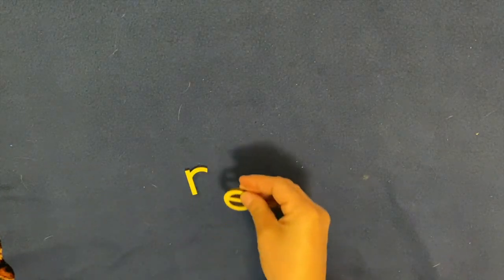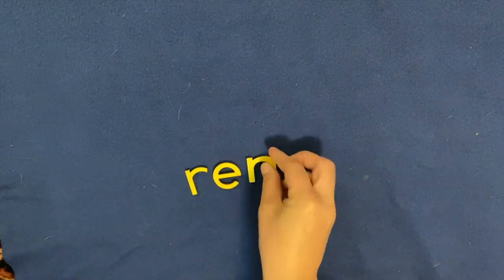'ED' Spelling Generalization | Language Lesson | 6 to 12 Year Old | Elementary Level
This language lesson is designed for 6 to 12-year-old children. This video lesson aims to guide them about the ED rule in spelling generalization.

The spelling generalization rule of ED is a fantastic way to help the children begin and support the understanding of verbs and tenses. Comprehending this rule would make the child well aware of the spellings and change of sounds after adding ‘ed’ at the end of the words.
In our last video lesson, we learned the ‘y rule’ in spelling generalization. In this video, we will learn about different combinations of words that follow the ‘ed’ rules.

To learn the ED rule, it is better that a child understands the voiced and unvoiced consonants, and the concept of tenses and verbs. In this video, the child learns the different sounds of ‘Ed’ and the various types of words you can make from it.

What is the ED Rule for Spelling?
The suffix ‘ed’ is added to words to make the past tense of the verb. The pronunciation of ed depends on the last sound of the base verb that precedes ‘ed’.  And here, it is important to remember that the child needs to focus on the last sound of the verb and not the last letter.
There are 3 different types of words that follow ed rules:
Past tense verbs such as played, lived, rained, and cooked.
Past participles such as played, worked, snowed.
Adjectives such as bored, tired, relaxed.
The ed sound rule states three different pronunciations for the verbs.
The general rule: Just simply add ‘ed’ after the verb or word to make it past tense. For example, played, waited, worked, and cooked.
The verbs that end with sound of /t/ or /d/ they make past tense with adding ed and here the ed is pronounced as /ɪd/. For example – rented, handed.
The verb that ends with a voiced consonant and is not /d/ then we add ed to make it past tense and here the suffix ed is pronounced as /d/. The sound /d/ blends with the previous consonant, so we don't need an extra syllable. For example – banged, ended, buzzed.
The verb that ends with an unvoiced consonant and is not /t/ then we add ed to make it past tense and here the suffix ed is pronounced as /t/. Here also, the sound of /t/ blends with the previous consonant and hence, no extra syllable is needed. For example – jumped, missed, fished.

Common words with ED Rules
Words that make the sound of /ɪd/ - collaborated, reacted, waited, flooded, knitted.
Words that make the sound of /d/ - determined, explored, enjoyed, saved, flowed, hogged.
Words that make the sound of /t/ - looked, watched, jumped, winked, washed.

Activities to help the child understand the ED generalization rule.
Prepare a chart with regular verbs. Allow the children to read the verbs aloud and determine the end sound. Once the child is sure of voiced, unvoiced, d or t sound then let them pronounce the past tense of the verb with ed ending.
If a child is not sure of a voiced or unvoiced consonant, then let them place their fingers on the side of their neck and feel for the vibration that occurs when they say voiced consonants.
A game can be played in groups of 2 or 4 children. Let one child say a verb and the other will guess its end sound and determine the final sound after adding ed.
An educator can also spell words or write words and ask questions to the students like why it has a sound of /ɪd/, /d/ or /t/. This would help them comprehend their knowledge of generalization rules.
Note – The educator needs to remind the child to use the final sound and not the final letter when deciding between a voiced or unvoiced -ed ending.

References
What is a voiced and unvoiced sound?
When we speak, and the vocal cords vibrate, then it is called a voiced sound. We can feel our throats vibrate a little. Pronounce the letters like m, b, l, v, r, and vowels. The vocal cord vibrates and hence these are voiced sounds.
When we speak, and vocal cords do not vibrate, then it is called an unvoiced sound. We just push air around when we pronounce unvoiced sounds. Letters like p, k, f,  and blends like ch, sh are voiced sounds.
When you talk, place your palm on your throat to identify the difference.

Repeat this activity by asking the child to practice the spelling generalization with different words of the English language.
Watch the video and allow the child to practice the ED spelling generalization with different words of the English language. This helps to instill the confidence of forming the right spelling and doubling the last letter.